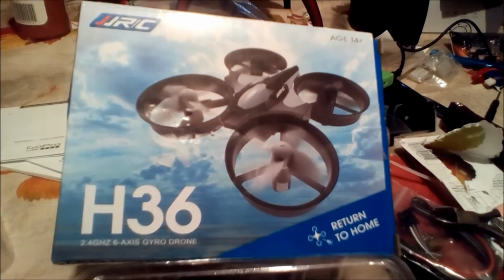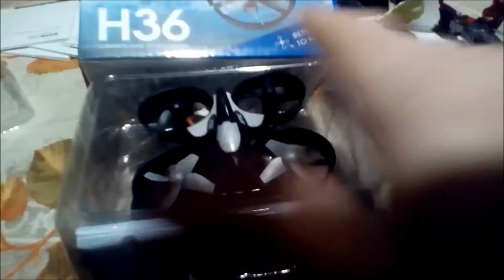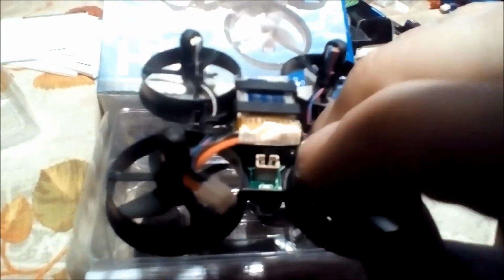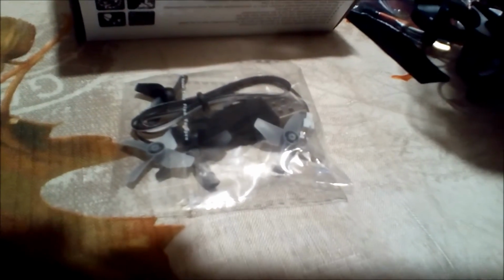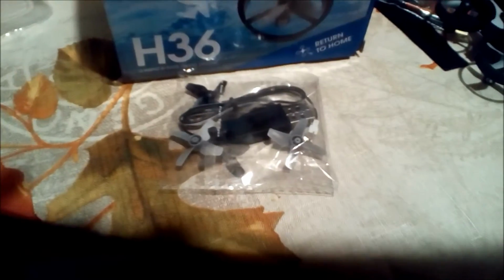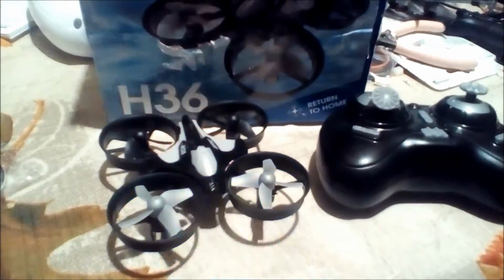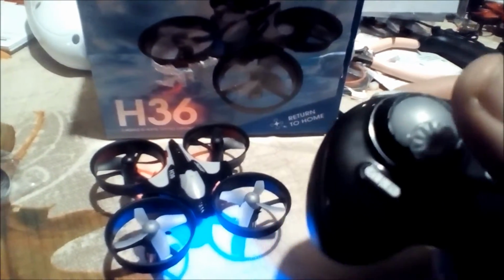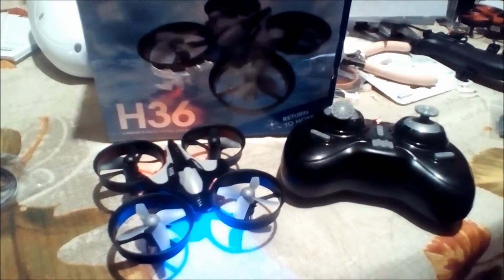JJRC REALACC H36 Mini Quadcopter Drone Headless Mode UFO Nano Quadcopter RC Toy RTF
DRONE DAYS JOIN